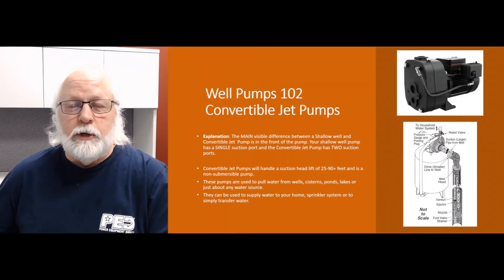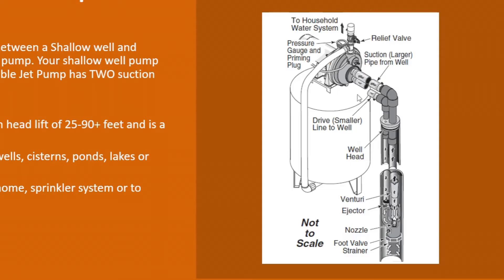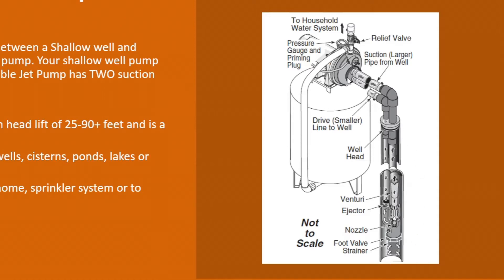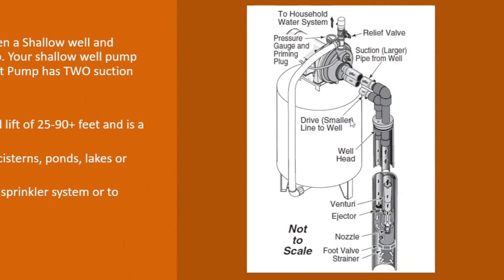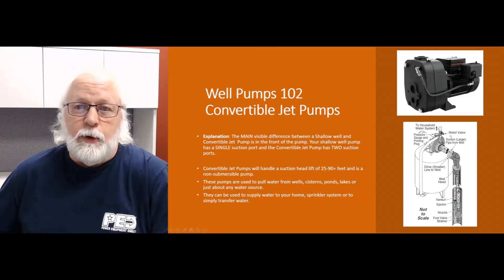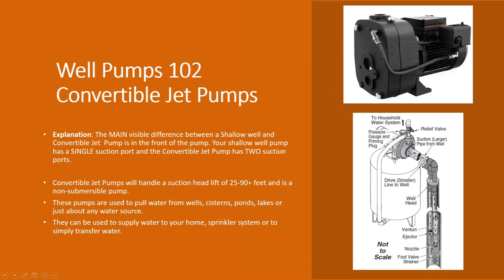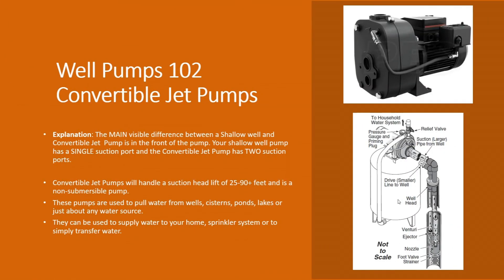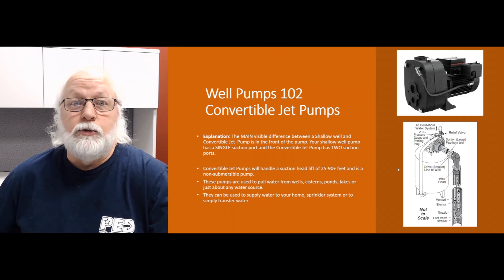What Are Convertible Jet Pumps?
Convertible jet pumps are extremely useful for pumping water from much deeper wells than the standard well pump. Our expert explains the differences between the types of well pumps, and the best applications for a convertible jet pump.